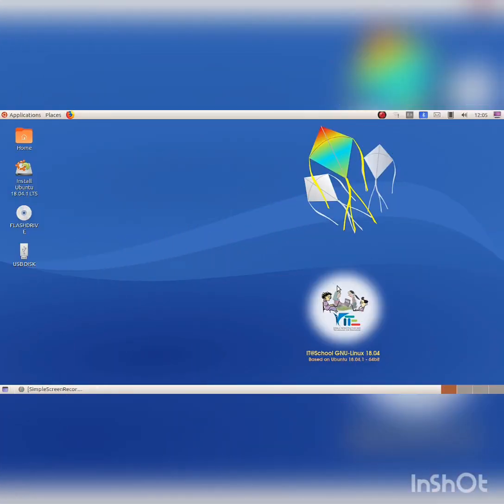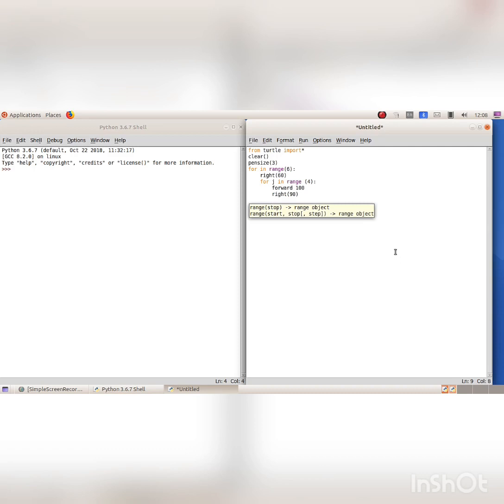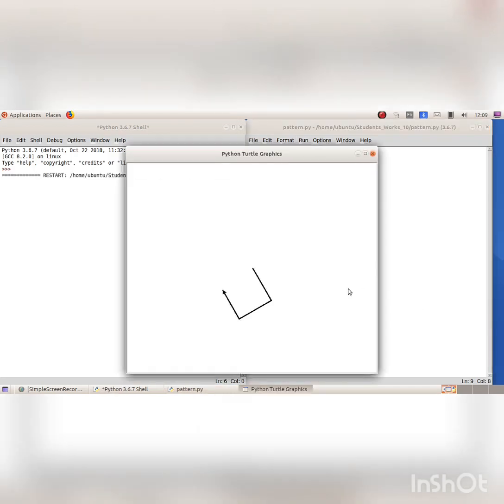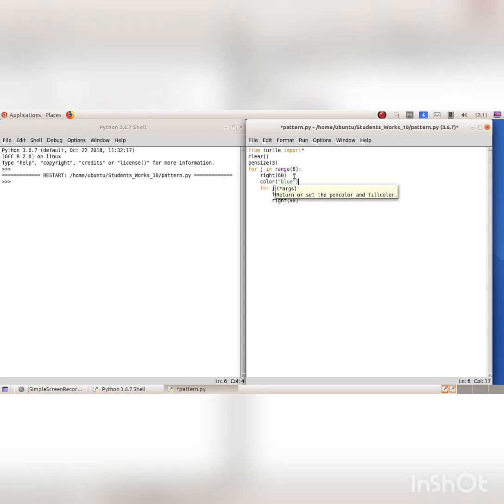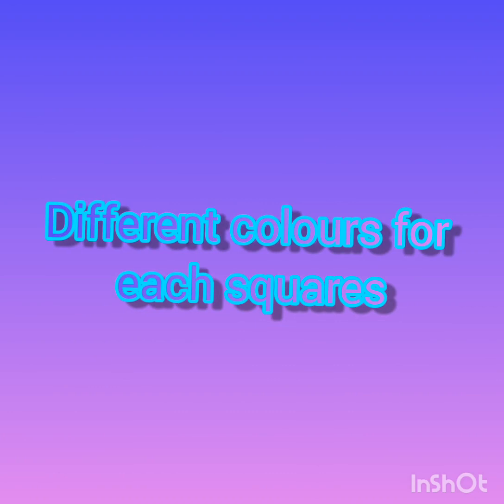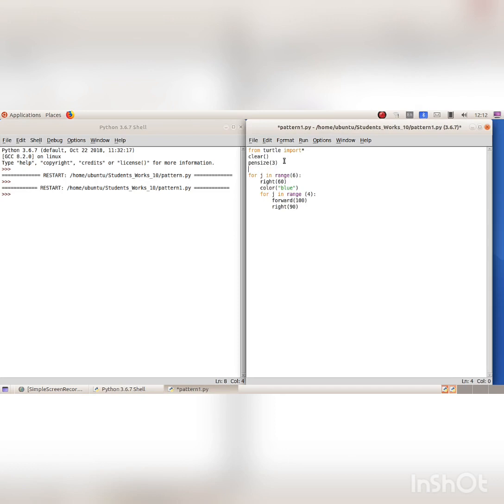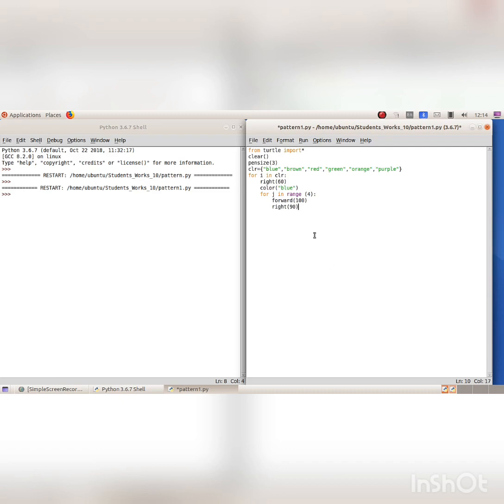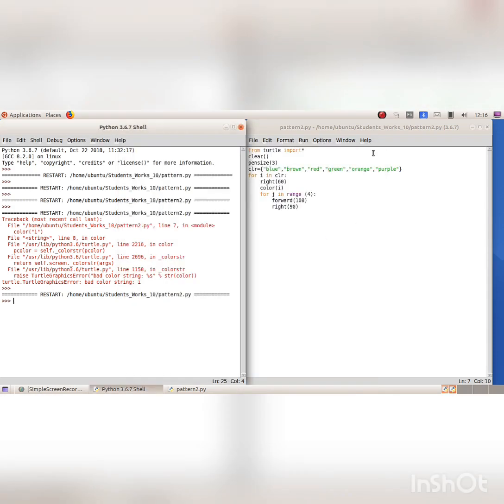HFCUPS Std 10 IT Chapter 4 Part 7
Pattern using geometric figures